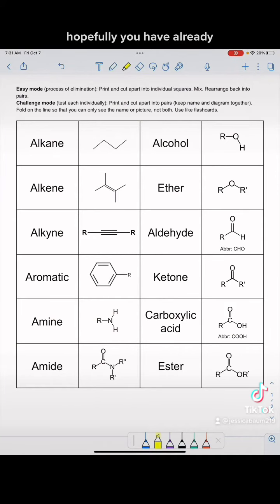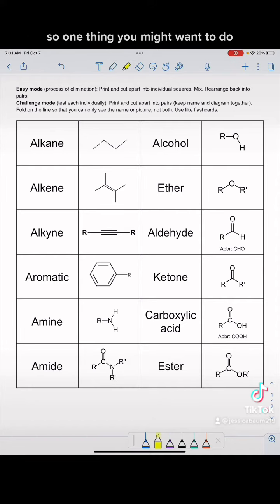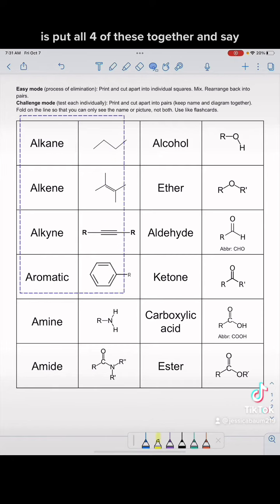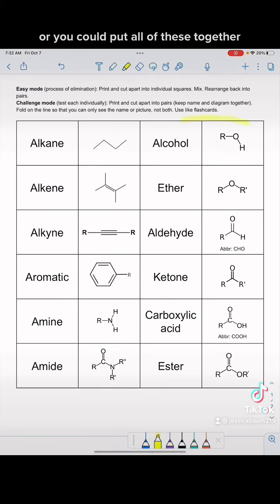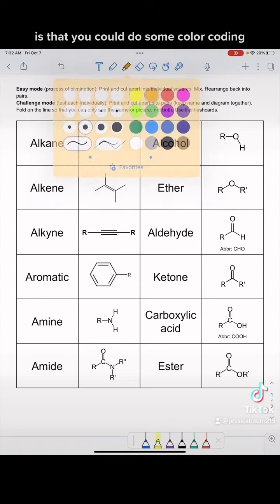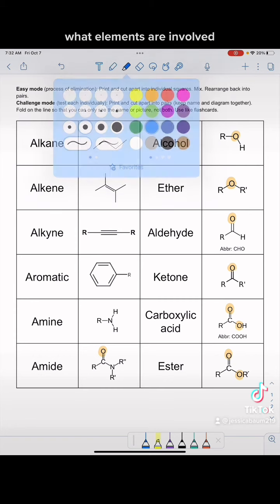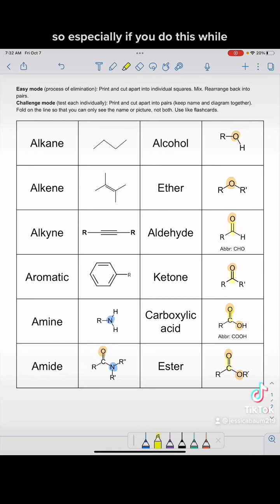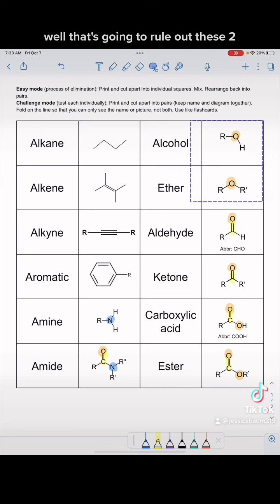6.extra Functional groups: notes tip